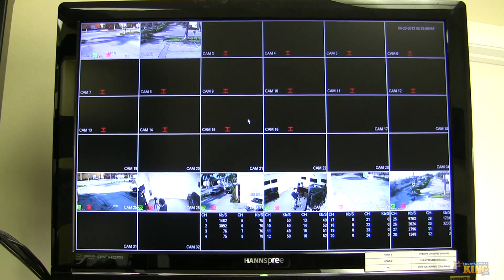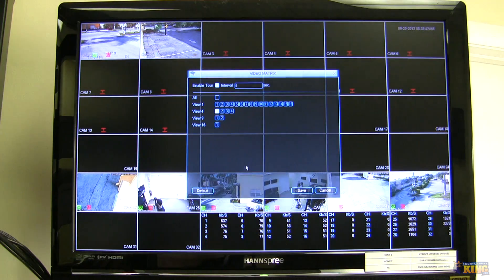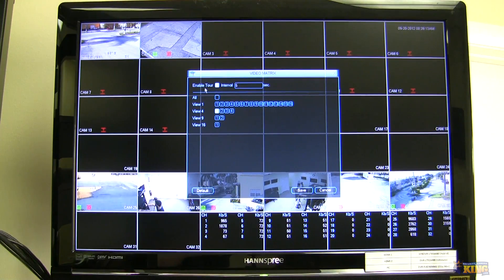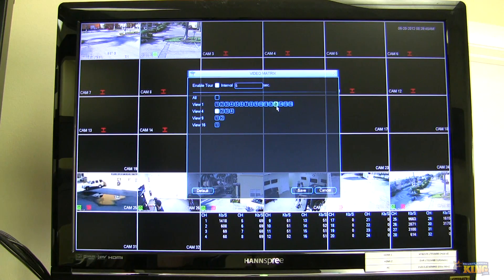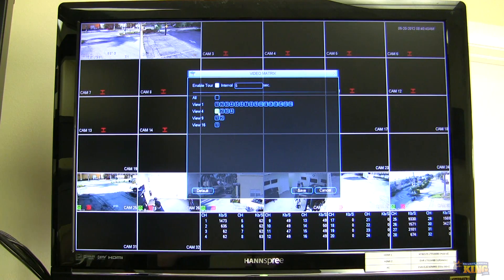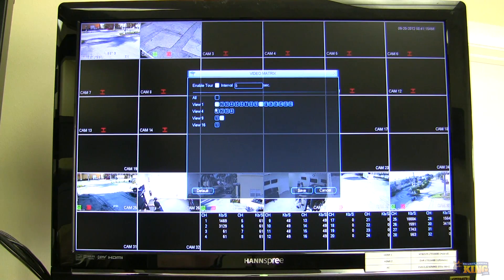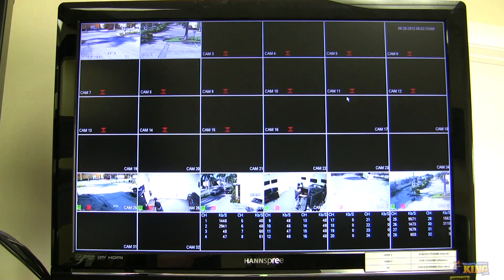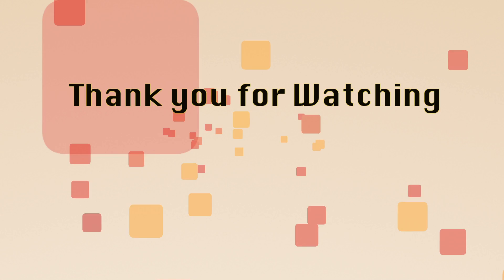How to setup the Video Matrix on a DVR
This is a quick video of How to configure Video Matrix on your DVR. In order to use this Feature your DVR model most have a VIDEO SPOT OUT connector on the back of the unit.